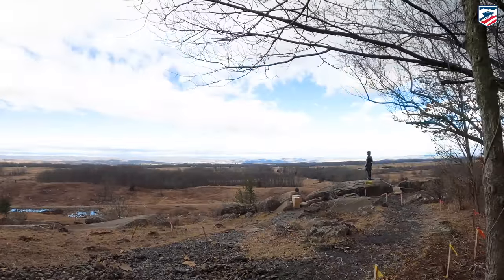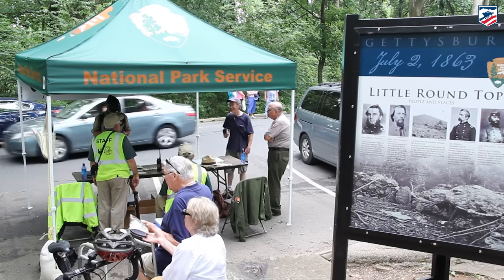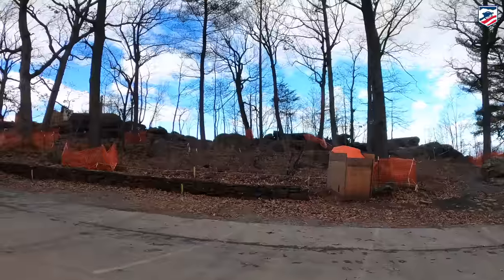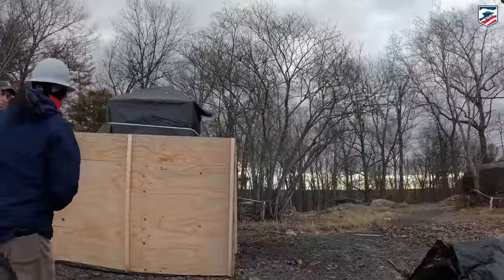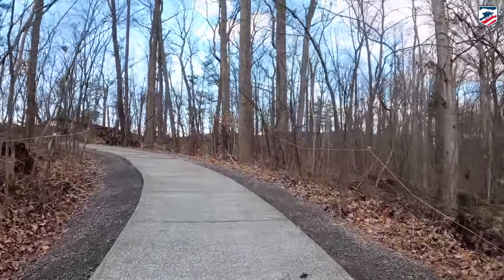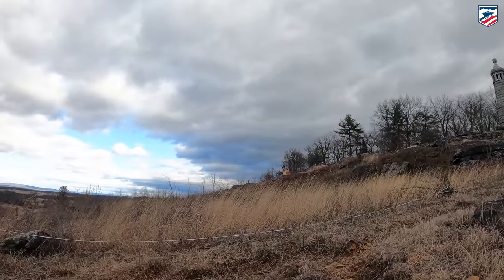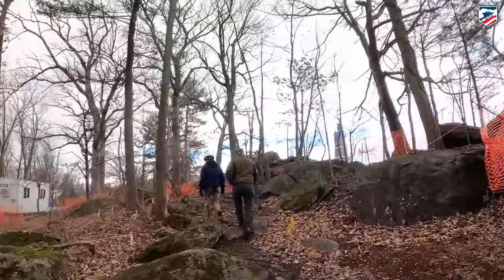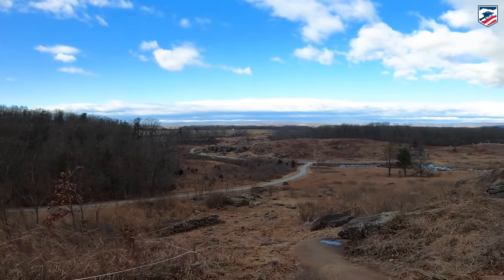Little Round Top Restoration: Behind-the-Scenes Footage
In July of 2022 Little Round Top at Gettysburg was closed to the public for an 18-month restoration project. Join Garry Adelman of the American Battlefield Trust for this behind-the-scenes look at how the project is coming along.

Special thanks to Gettysburg National Military Park and to Park Ranger Chris Gwinn for helping to make this possible.